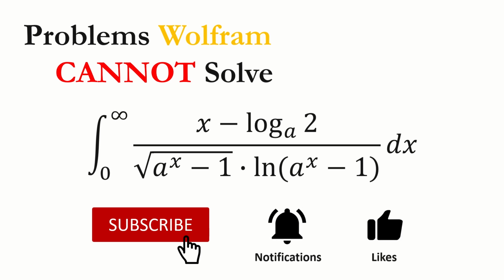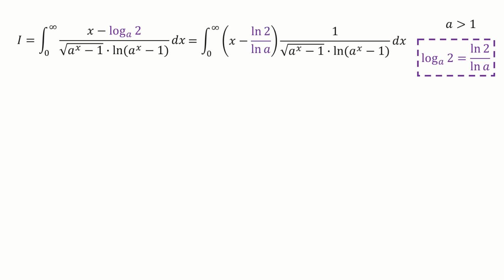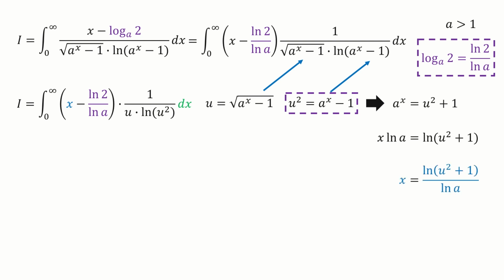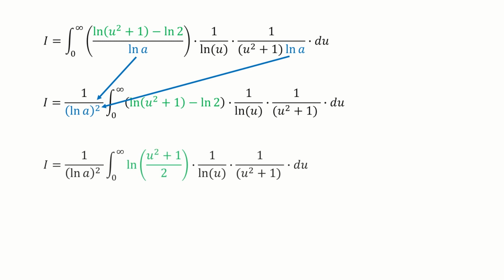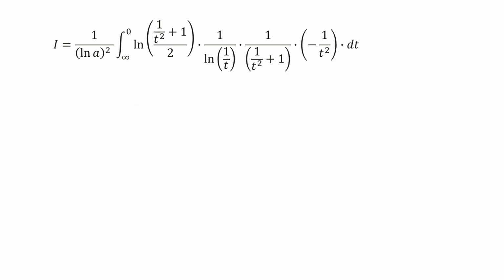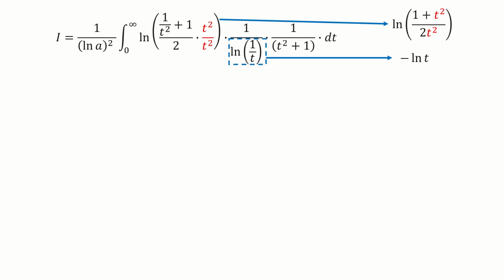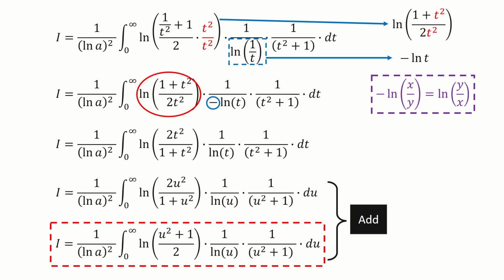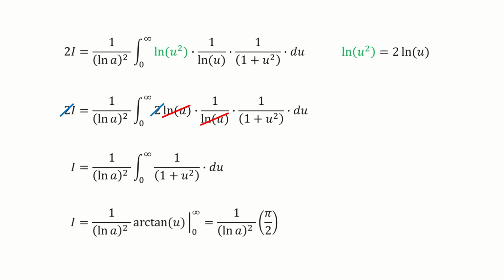Wolfram Alpha Fails (1) Logarithm Integral !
Integral (x-log_a 2)/(sqrt(a^x-1) ln(a^x-1)) where x is from 0 to infinity and a is greater than 1.